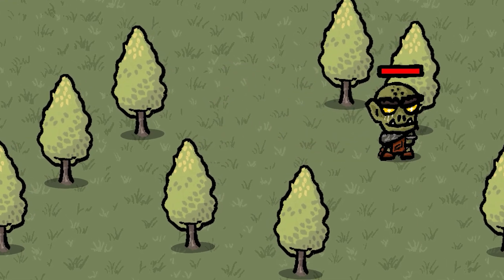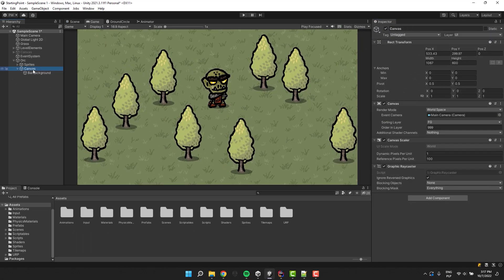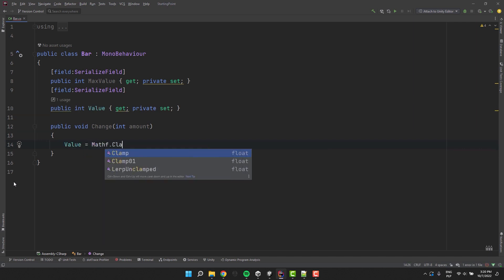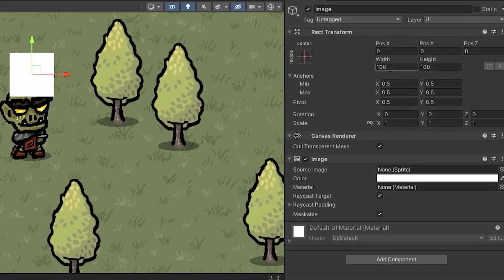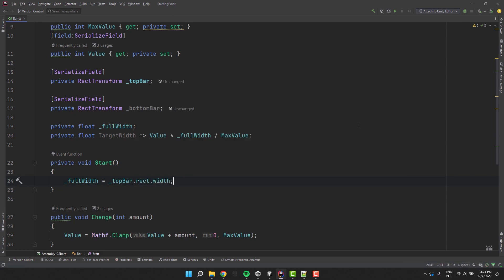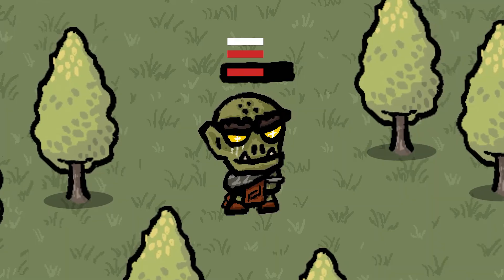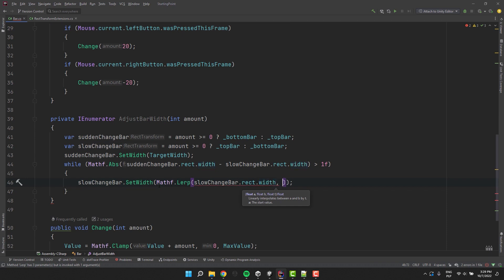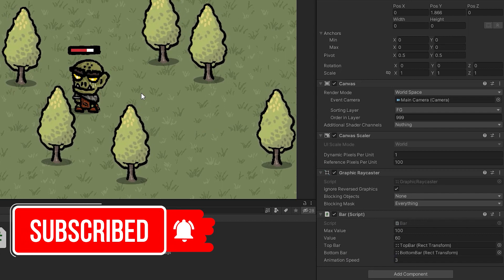Unity Tutorial - Healh Bars in World Space (following the NPC)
In this Unity Tutorial we will explore how to create the Health Bars that follow the enemy, npc or player! We'll use for that canvas in a world space. I hope you will enjoy it! Love you!

00:00 What we will create
00:20 UI Setup p.1
01:35 Script p.1
03:29 UI Setup p.2
04:17 Script p.2